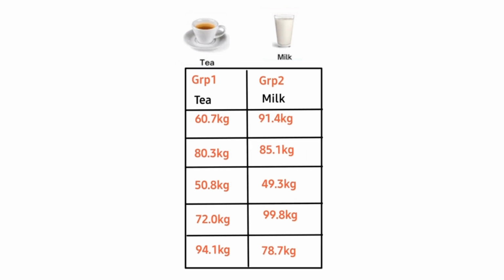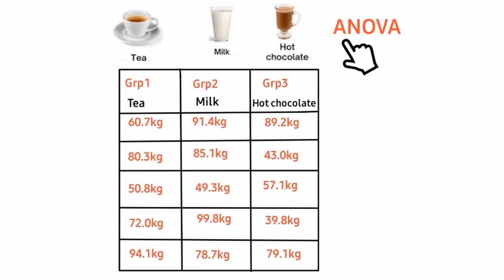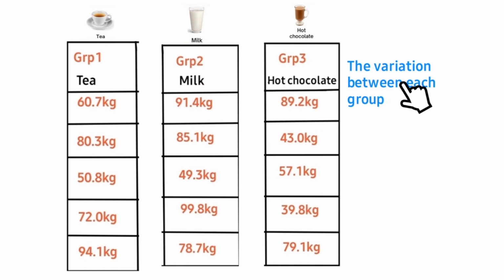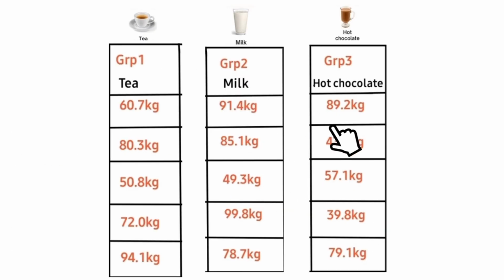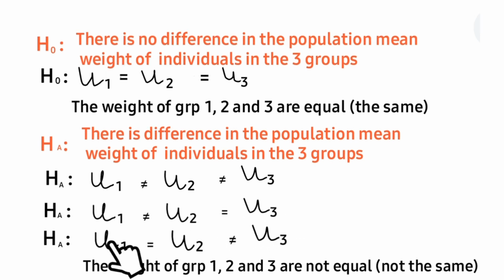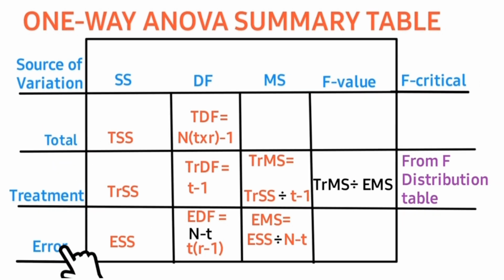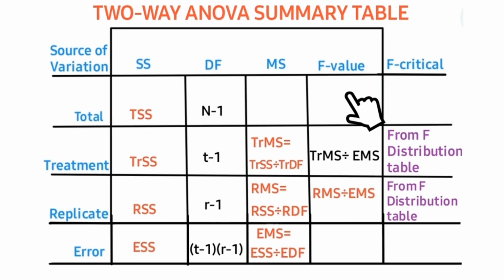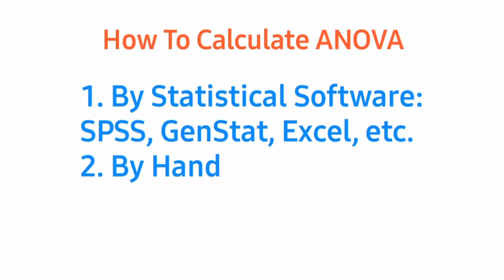What is ANOVA (Analysis of Variance) in Statistics? | Simple and in-depth explanations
ANOVA stands for Analysis of Variance, which is a statistical method used to analyze the differences between two or more groups. Here are some keywords related to ANOVA:

Variance: ANOVA is based on the variance in the data, which is a measure of how spread out the values are.

Null hypothesis: ANOVA is used to test the null hypothesis that there is no significant difference between the means of two or more groups.

F-statistic: ANOVA calculates an F-statistic, which is the ratio of the between-group variance to the within-group variance.

Degrees of freedom: ANOVA uses degrees of freedom to calculate the F-statistic. There are two types of degrees of freedom: numerator degrees of freedom and denominator degrees of freedom.

One-way ANOVA: This is used when there is only one independent variable (factor) that is being tested.

Two-way ANOVA: This is used when there are two independent variables (factors) being tested, and their interaction is also of interest.

This video shows the basic Concepts or introduction to ANOVA (Analysis of Variance), the difference between F-test and t-test, and also how to calculate, solve or find ANOVA.

Also watch our previous videos with the following links:

How to solve Percentile of Frequency Grouped Data | Step-by-Step Tutorial

How to calculate Semi-interquartile Range of Grouped Data

How to find Standard deviation of grouped data | Mean, and standard deviation by Assumed Mean Method

How to construct a frequency distribution table | How to find mean, median and mode of a group data

How to graph (draw) line of best fit | Scatter plot | Scatter diagram | Linear Regression Line

Regression by Deviations from Mean Method  | How to determine regression equations? | Basic formulas

Regression by Least Square Method | How to calculate line of best fit? | X on Y, and Y on X Equations

Regression Analysis | Linear Regression Formula | Lines Regression Equations | Slope & Intercept

Concurrent Deviation Method of Correlation Coefficient

Spearman's Rank Method ( Tied and Untied) of determining Correlation Coefficient

Karl Pearson’s "Shortcut Method" of Calculating Correlation Coefficient

Karl Pearson’s "Direct Method" of Calculating Correlation Coefficient

Paired t-test with μD = 0

Unpaired t-test

One Sample Hypothesis Testing: Two-Tailed t test concerning the mean

One Sample Hypothesis Testing:

(One tailed t test concerning the mean)